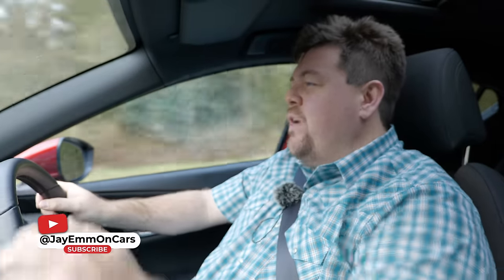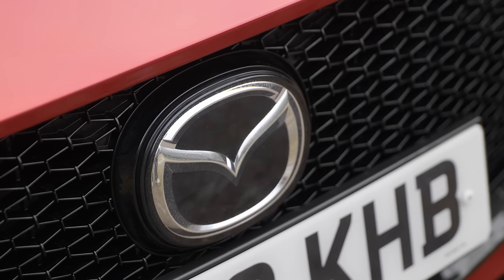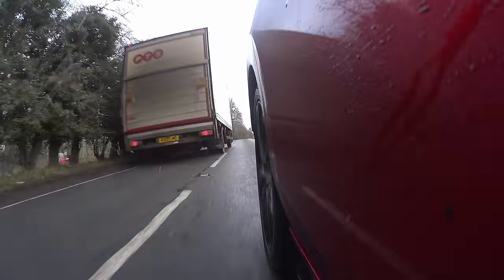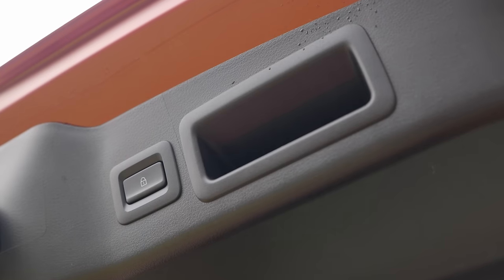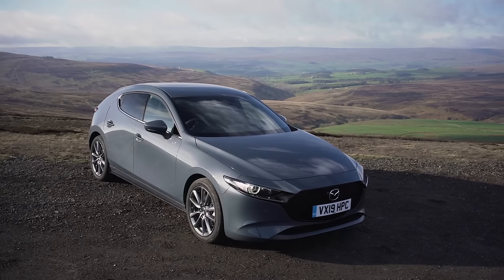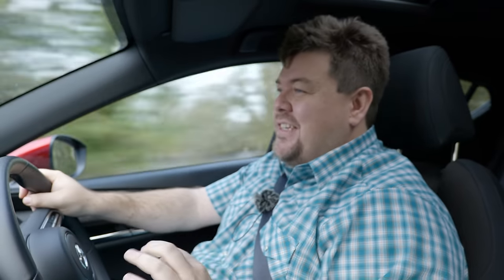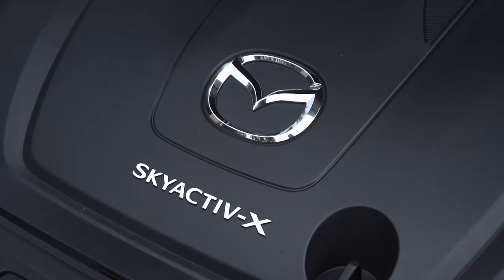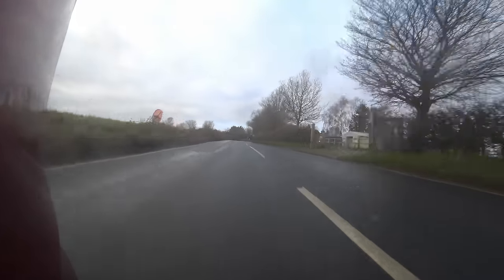The 2023 Mazda3's Engine is so Clever it Makes EVs Redundant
Today on the channel, I drive the Mazda3 - equipped with the firm's incredible e-SkyActiv-X engine. What is it all about, how does it work - and does it deliver the goods? Join me today and find out!

Equipment Used:
Panasonic S1H Camera